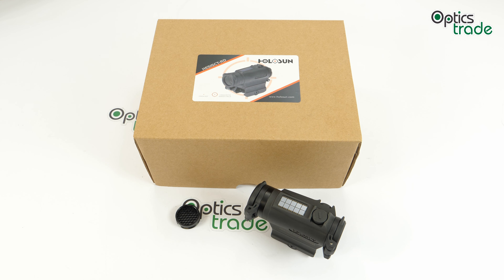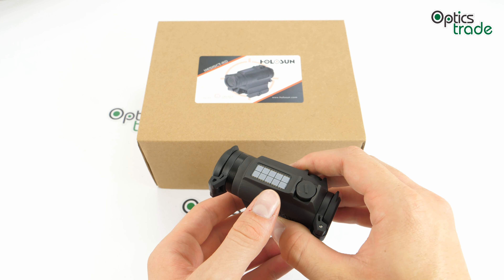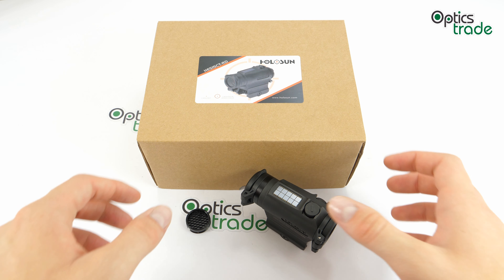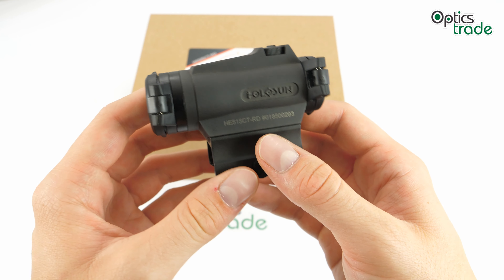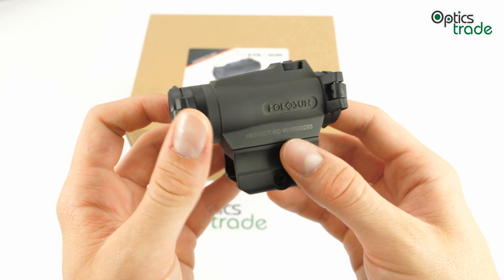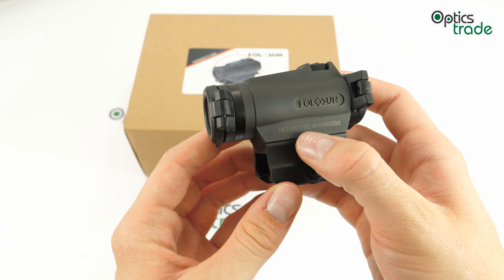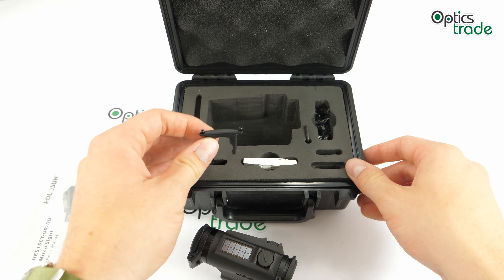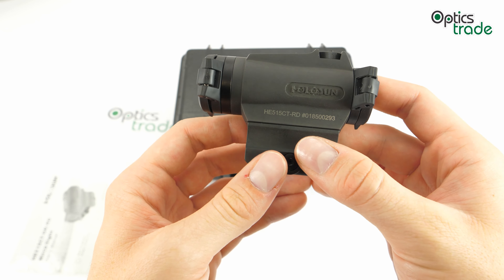Holosun Paralow HE515CT Elite RD red dot sight review | Optics Trade Reviews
Holosun Paralow HE515CT Elite RD is one of the most robust and advanced small tube sights on the market with titanium housing and plenty of other extra features.